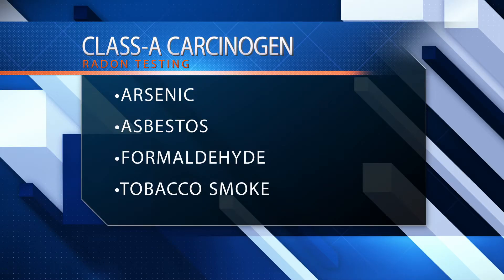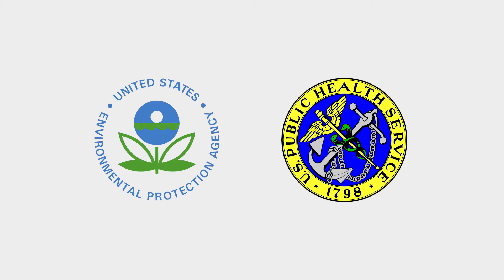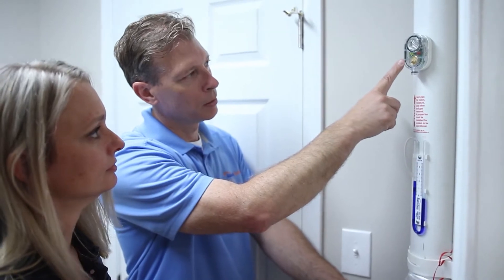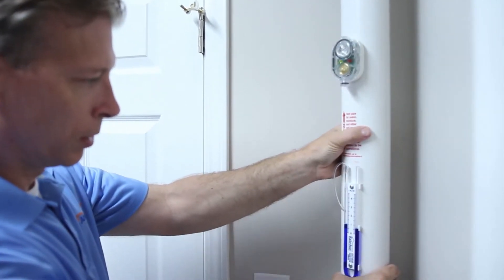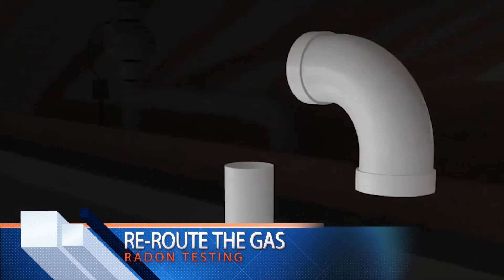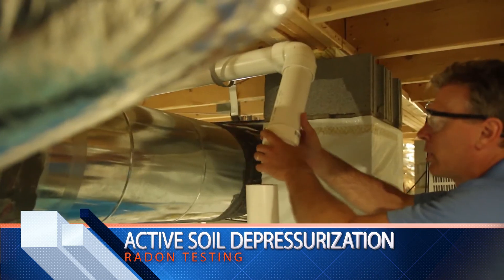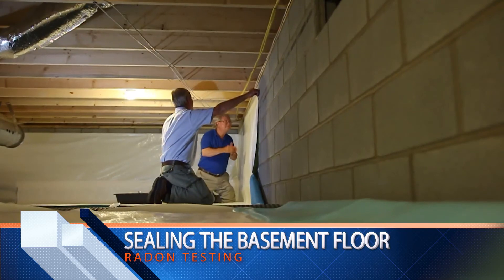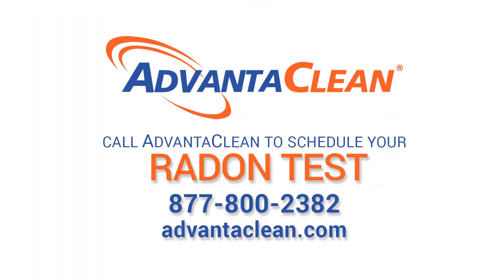Radon Mitigation System - How To Perform Radon Test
Radon is The Household Hazard You Don’t Know You Have!

AdvantaClean radon mitigation system methods are guaranteed to keep your home and family safe.

Most of us have never heard of radon, but 1 out of 15 homes are affected by the gas. Radon is a class-A carcinogen, falling into the same category as arsenic, asbestos, formaldehyde and tobacco smoke. Radon occurs when uranium breaks down in soil or rock, releasing the cancer-causing gas. It can seep into a home and cause adverse health risks. In fact, the United States Environmental Protection Agency and the Surgeon General’s Office have both linked radon poisoning to lung cancer.